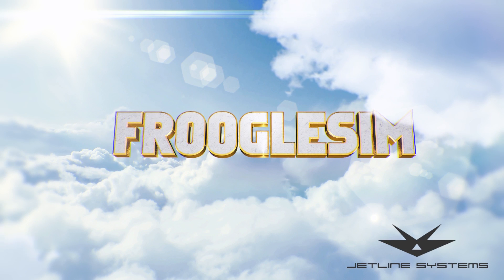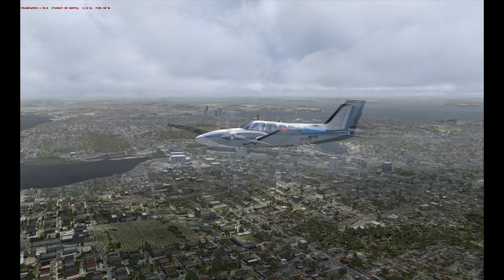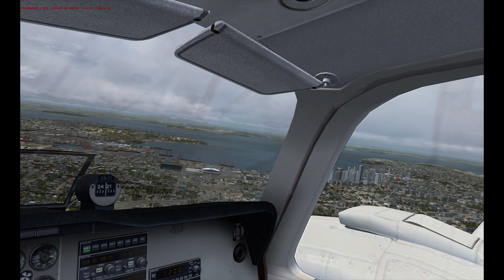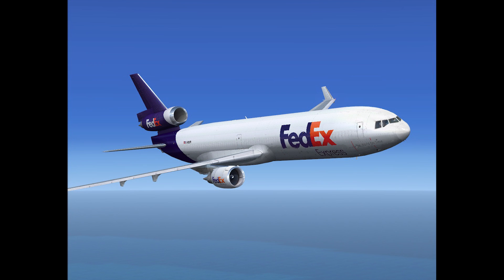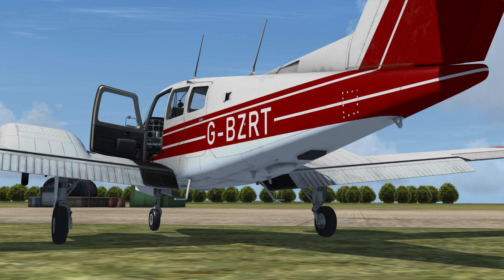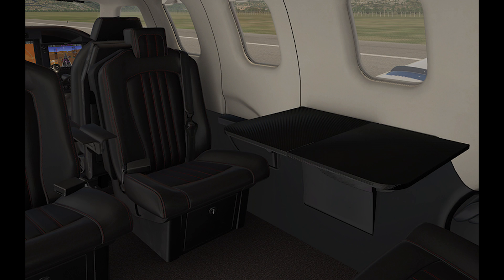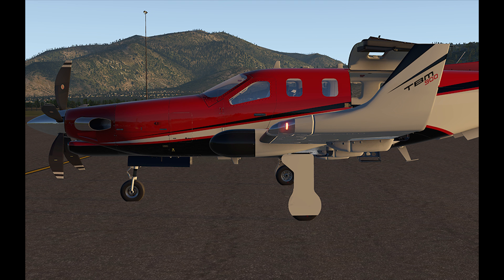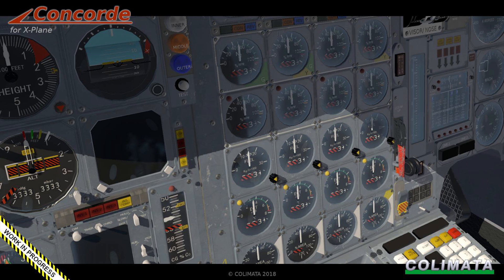FROOGLESIM NEWS - OCTOBER 21 2018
For more information on the items in this week's show...